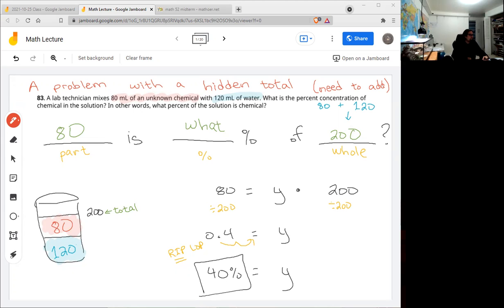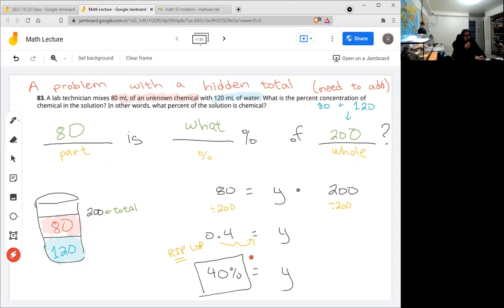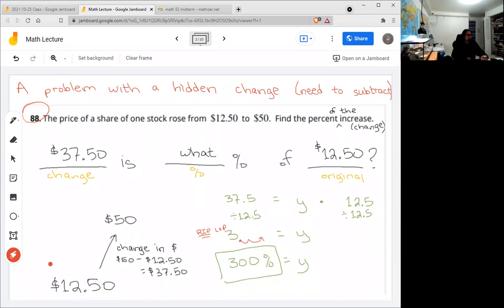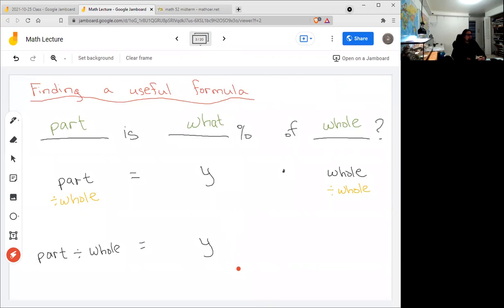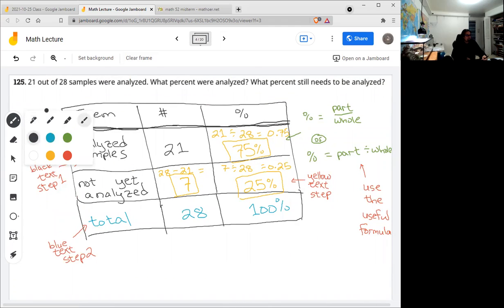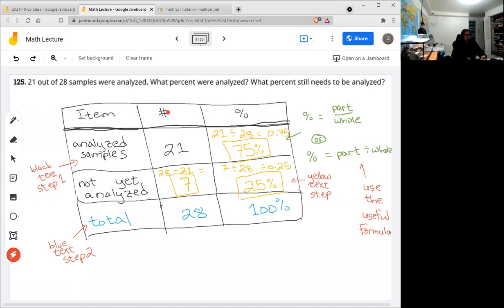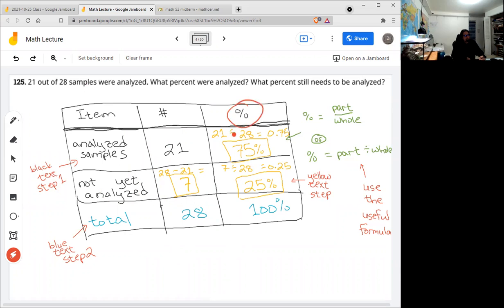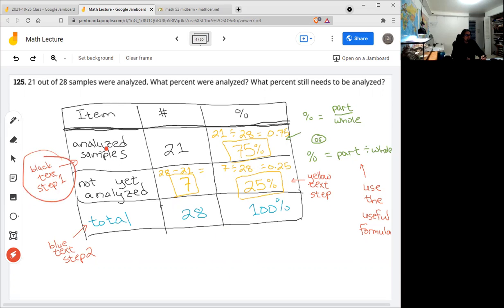Week 5 Study Session - Chapter 5 # 83, 88, and 125